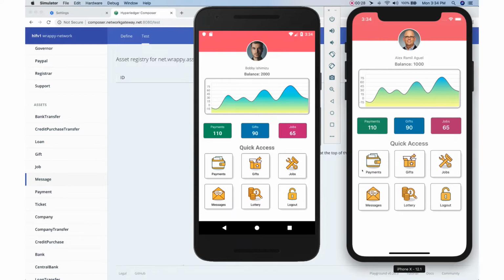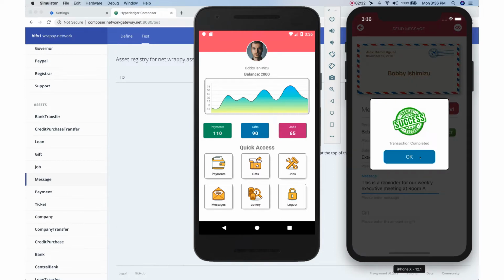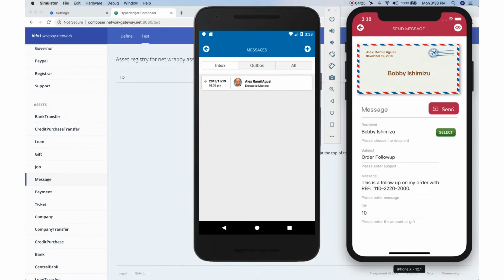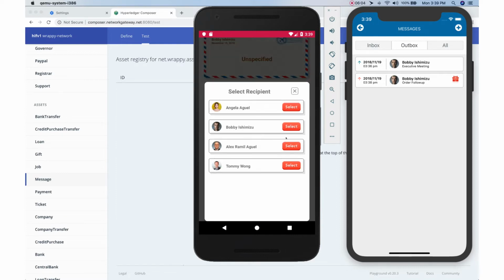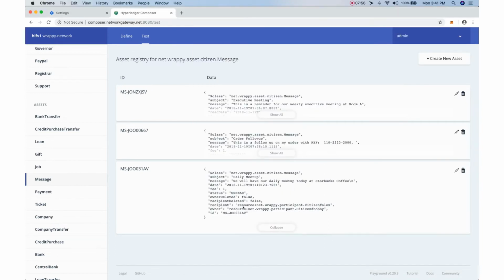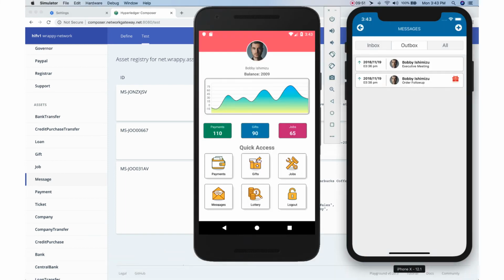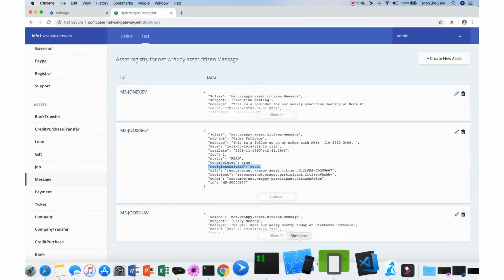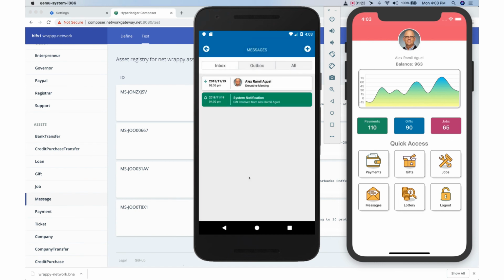012 Wrappy P2P Messaging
012 Wrappy  P2P Messaging